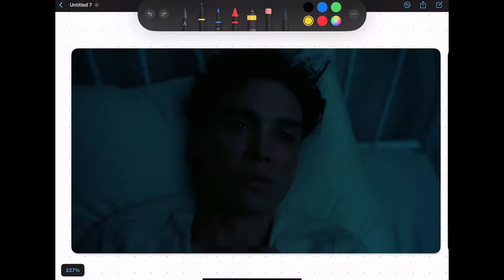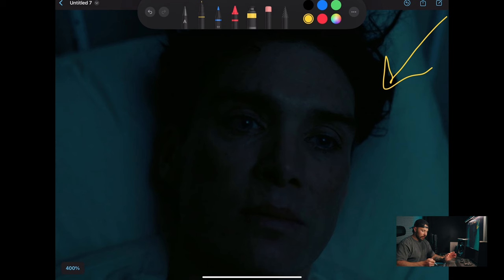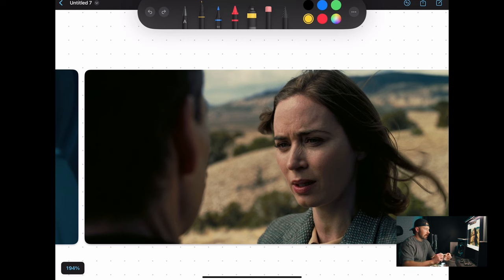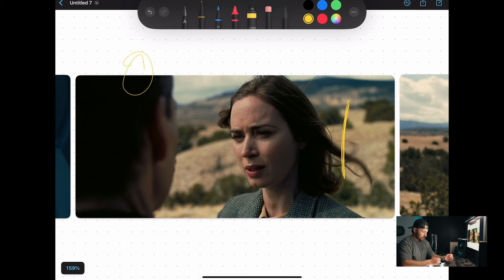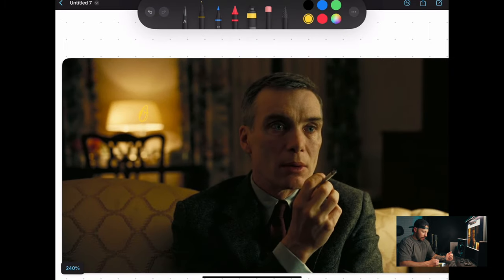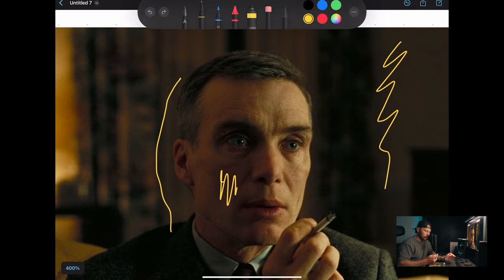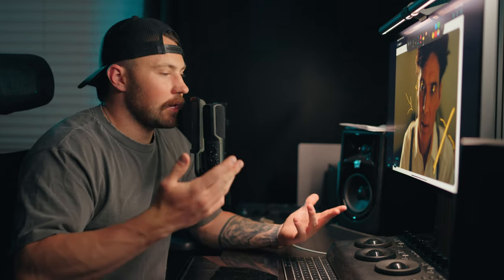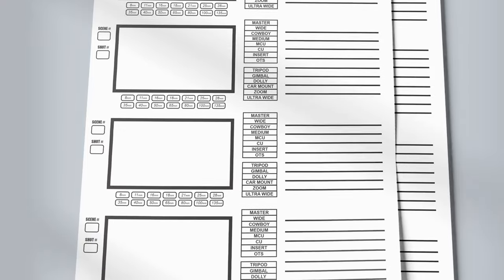How to learn LIGHTING for FILM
In this video, we discussing how to learn lighting for film through one of my favorite techniques, reverse engineering. This is the art of taking a scene and breaking it down to understand how a cinematographer might have lit the shot. Watch me in real-time take scenes from the famous movie Oppenheimer and break down how Hoyt Van Hoytema might have shaped his lighting for the movie. Obviously, the best way to learn how to light for film is through actually doing it, but sometimes it's good to take a step back and look at how the pros do it.

Thank you for being here! It means a lot that you take time out of your day to watch my videos. I hope I can help you in your film career even in just a small way. if you ever need help with anything please don't hesitate to reach out and ask.

00:00 Introduction
01:15 Scene 1
03:14 Scene 2
07:10 Scene 3
09:55 Scene 4
11:43 Scene 5
13:58 Scene 6
16:51 FREE Storyboard Template